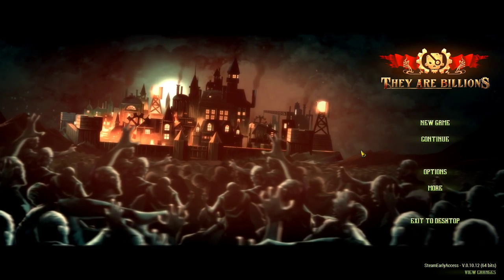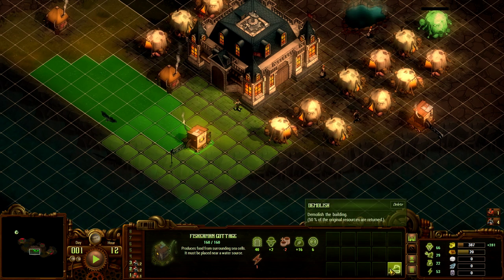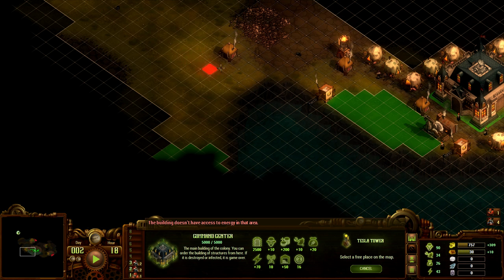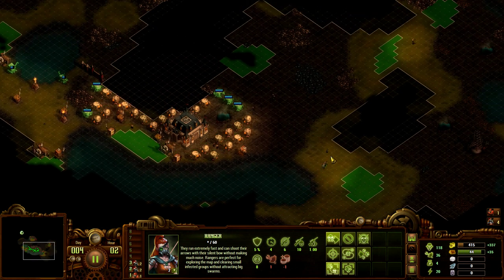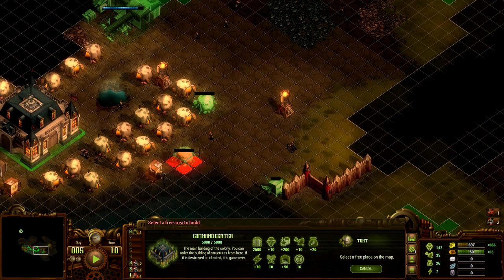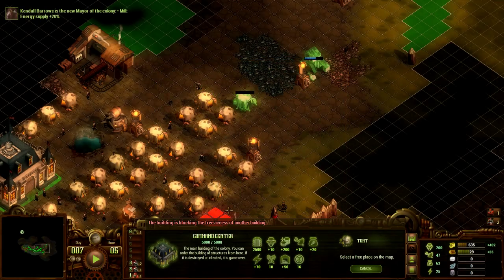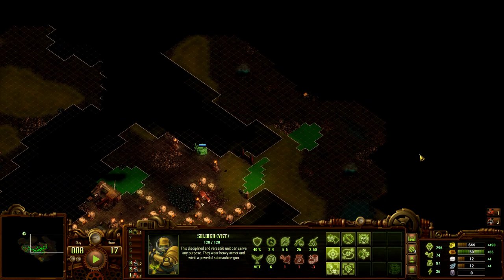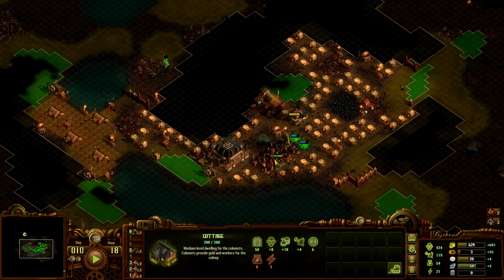Lets Play They Are Billions Gameplay Part 1